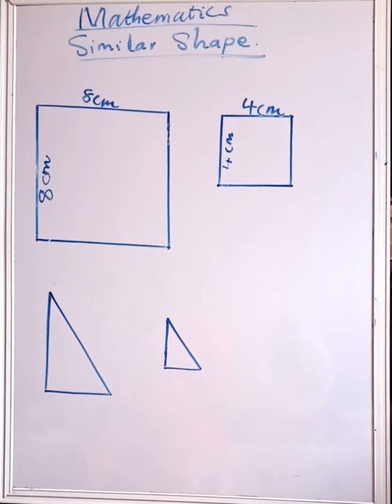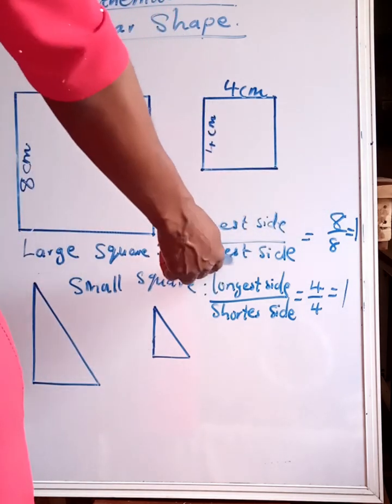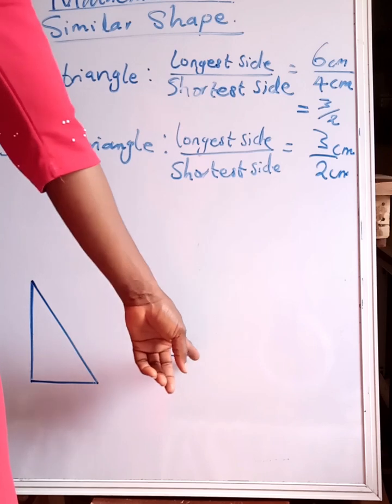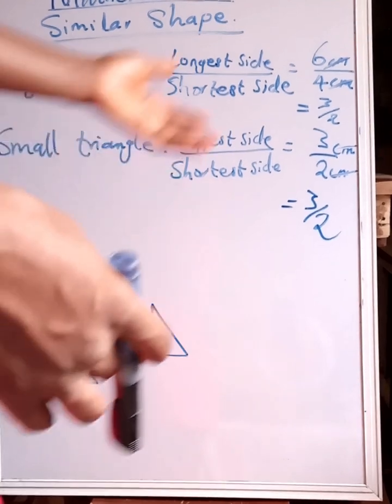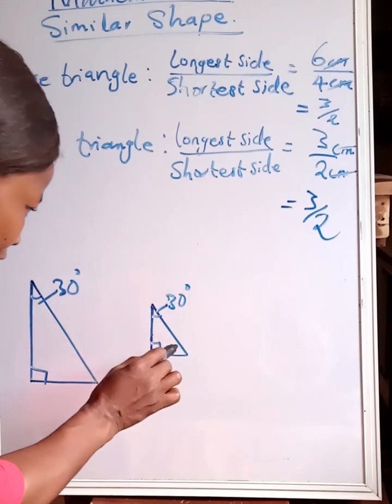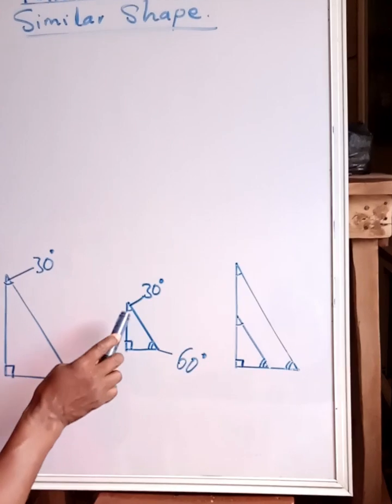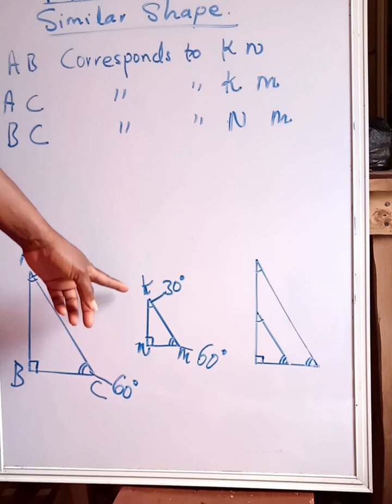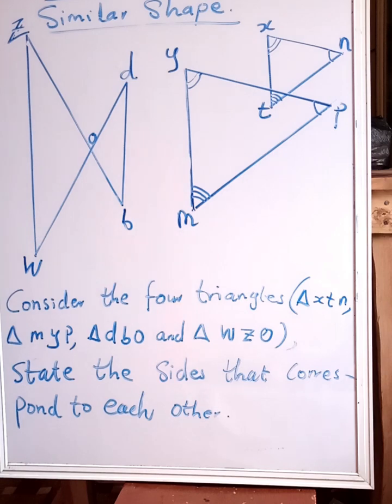Mathematics - Similar shapes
When shapes are similar, it means they have the same angles, but their sizes might be different. Imagine a big triangle and a small triangle having a secret handshake because their angles match perfectly! This concept helps us compare and resize shapes, making it a handy tool when dealing with everything from maps to blueprints. It's like having a mathematical magnifying glass to explore the world of shapes and sizes. So, buckle up your math gear, and let's embark on a journey of similarity!